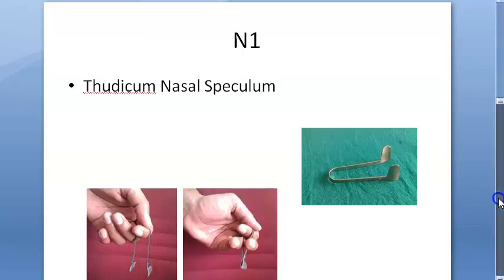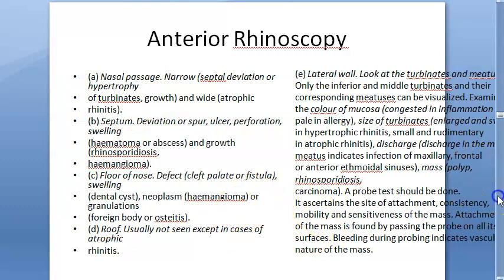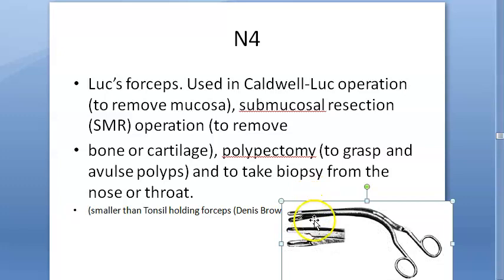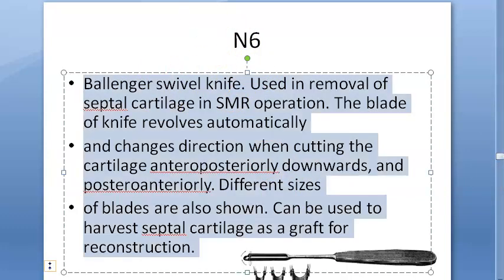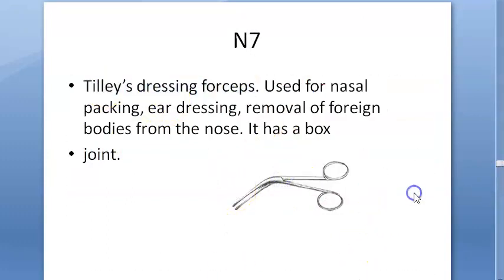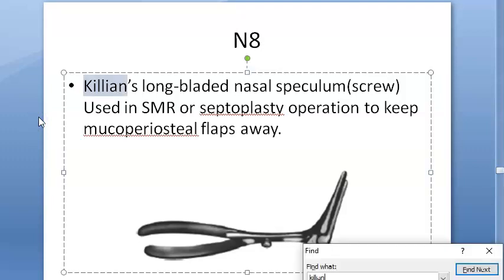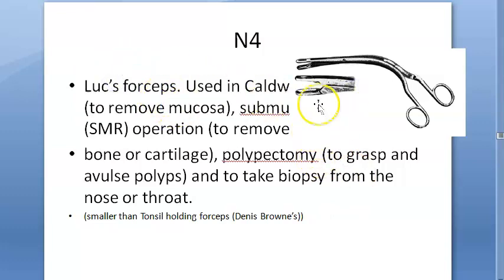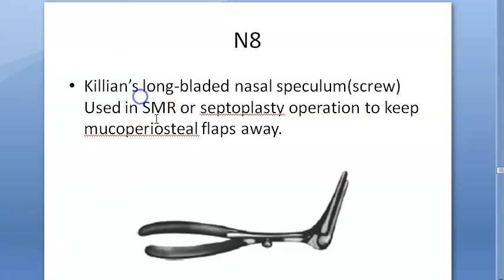ENT Instruments Nasal Nose Thudicum how to hold use Freer Heymann Luc Killian Ballenger Tilley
Thudicum Nasal Speculum
Freer’s double-ended elevator
heymann turbinectomy scissors
Luc’s forceps
Hammer mallet and Chisel
Killian’s nasal gouge (bayonet-shaped
Ballenger swivel knife
Tilley’s dressing forceps
Killian’s long-bladed nasal speculum(screw